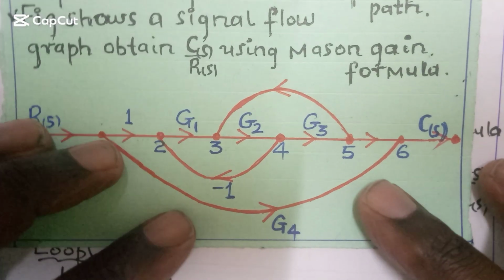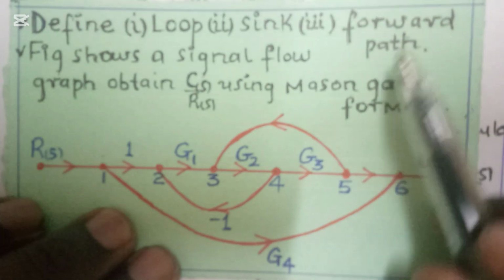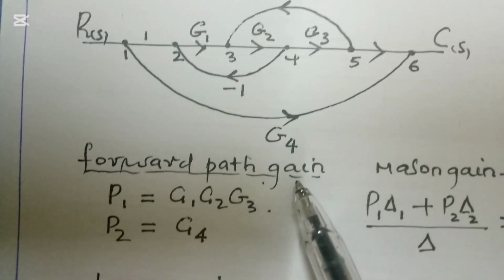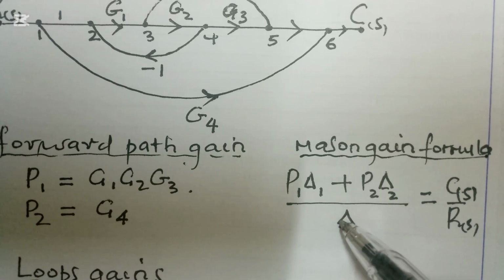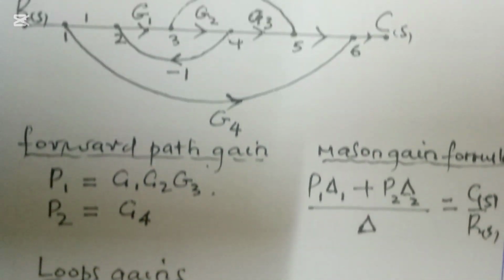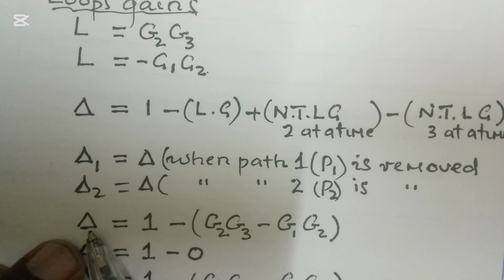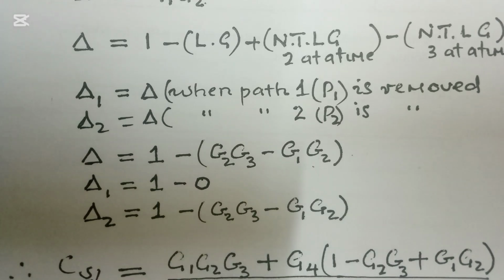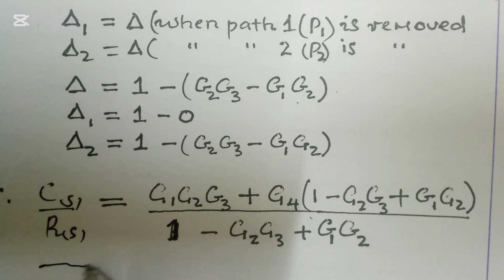Signal Flow Graph Qn1